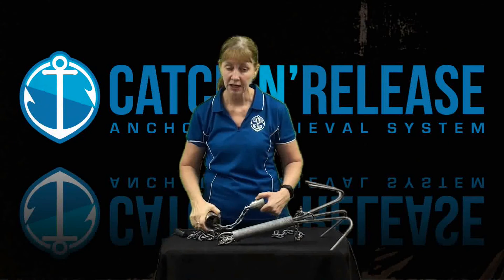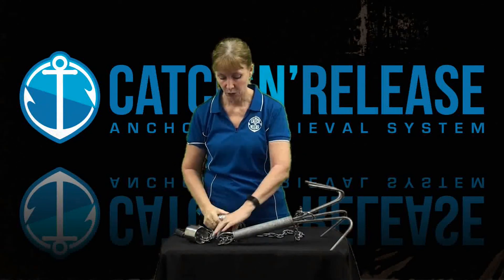Catch and Release Anchor System 1 min pitch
A 1 minute pitch for the amazing reef saving catch and release anchor system.